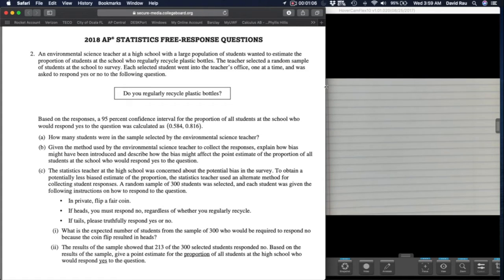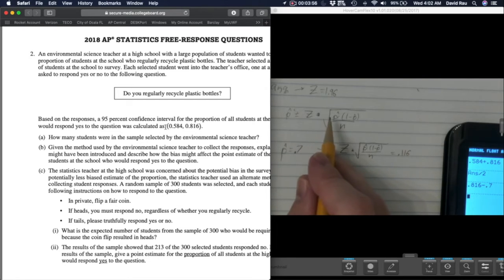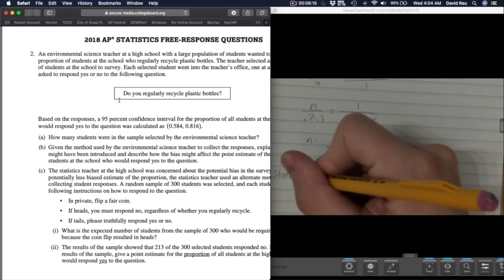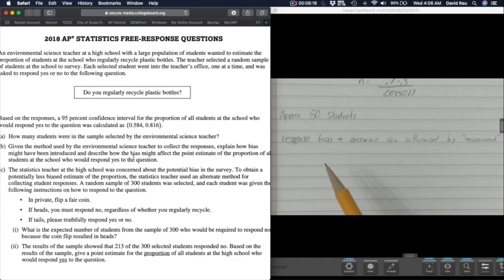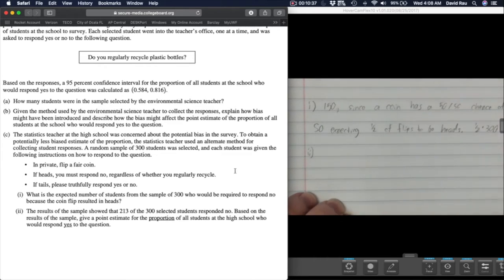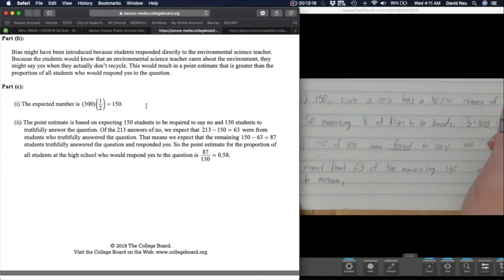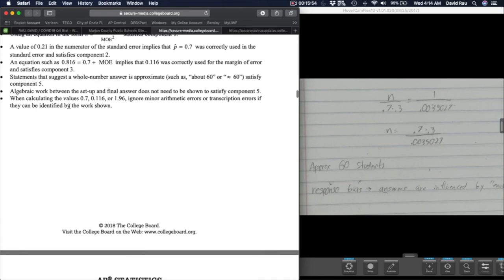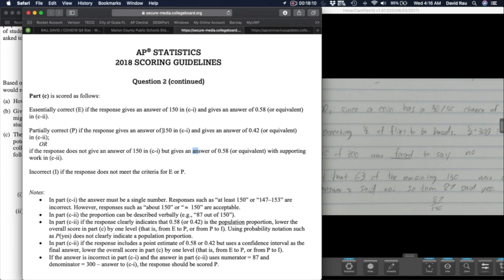Stat 2018 FRQ 2 Guide